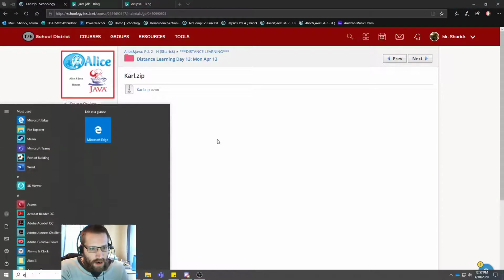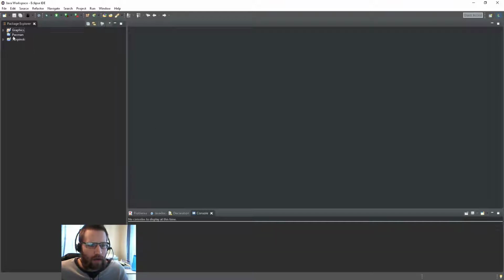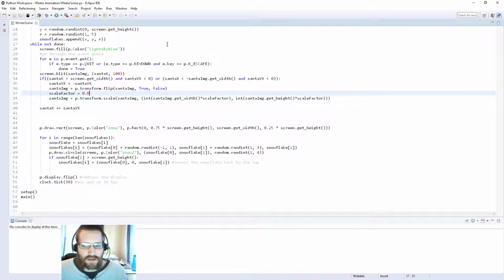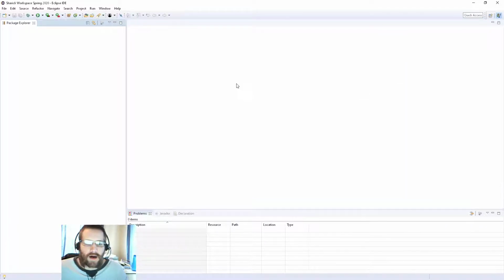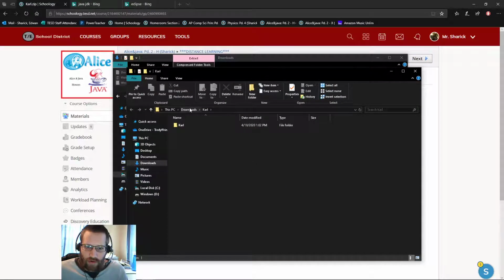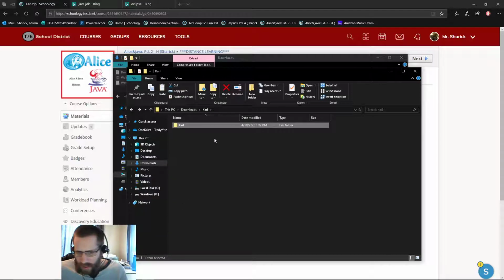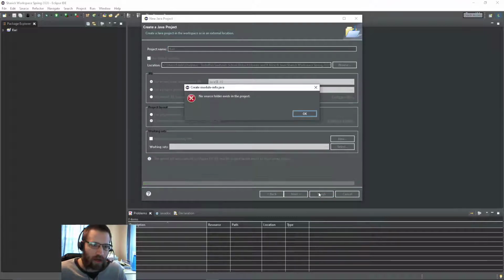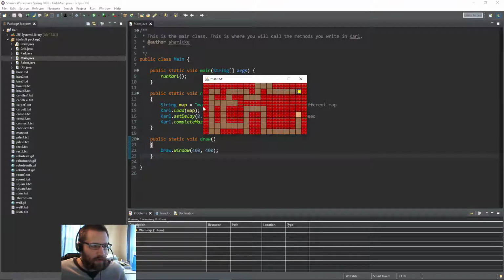Setting up Eclipse for Karl the Robot Project